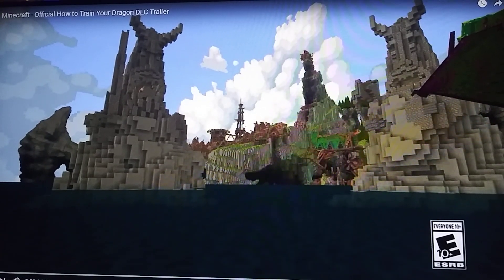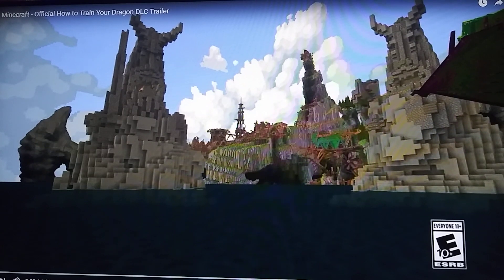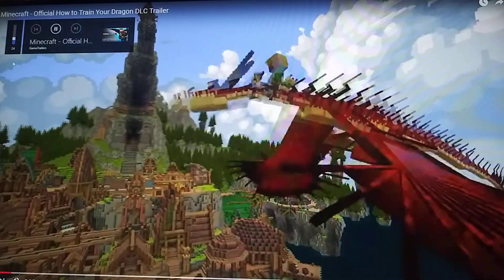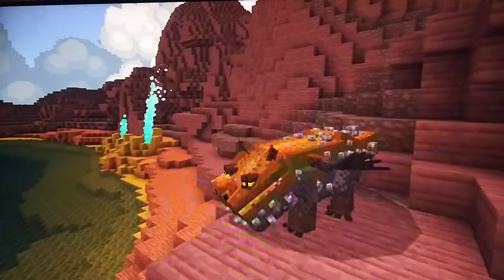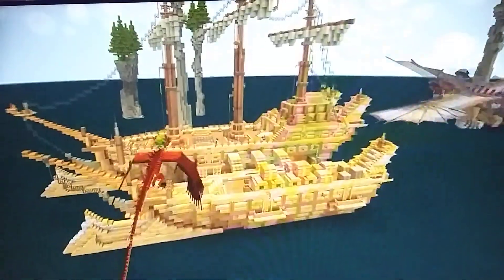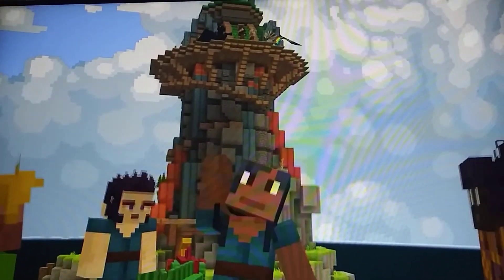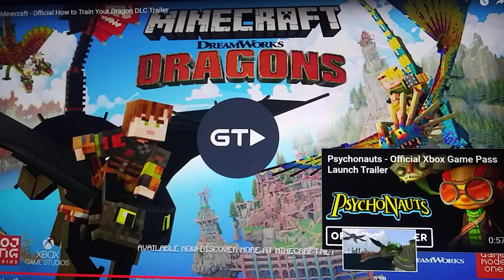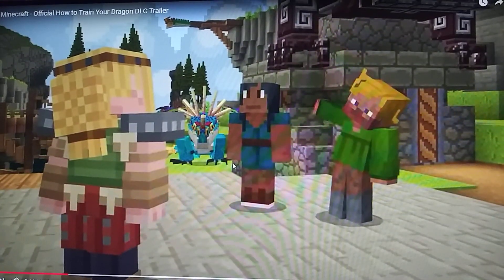Minecraft x How to Train your Dragon---Waffle Reacts